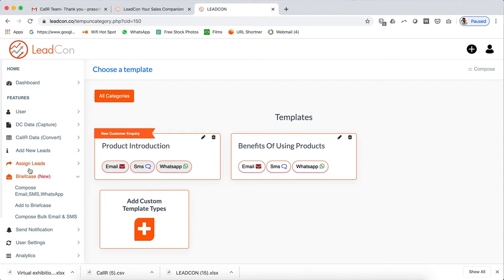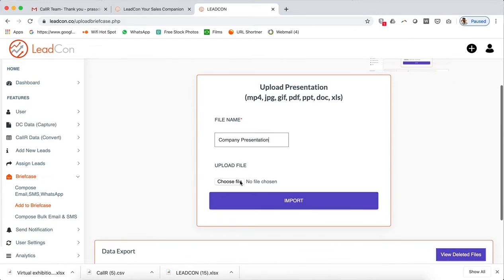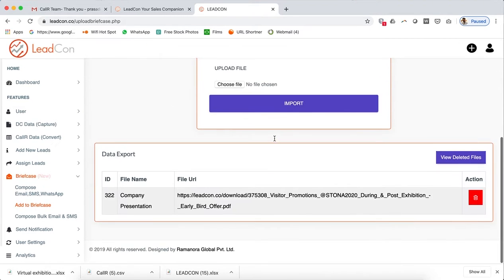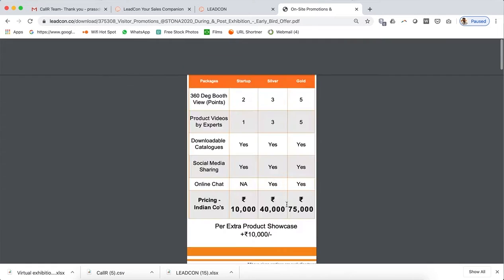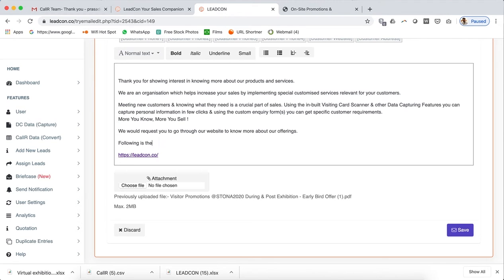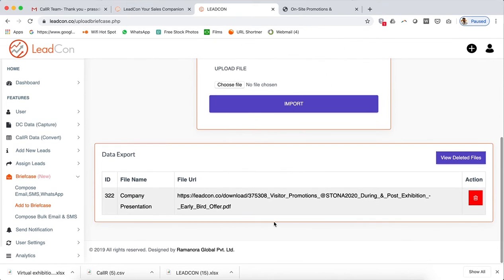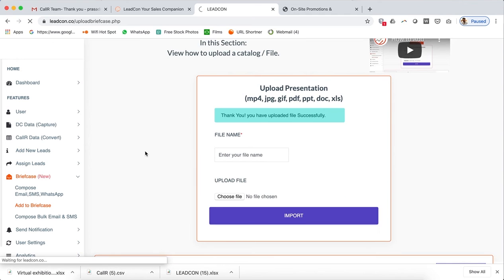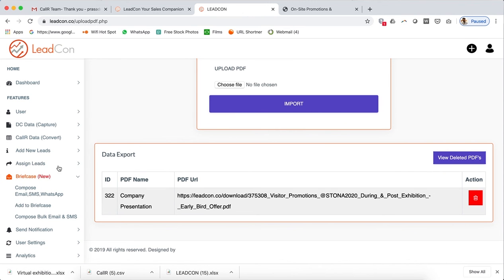How to Add Files into Briefcase, PDF/PPT/DOC/EXCEL/VID/IMG GIF/AUDIO